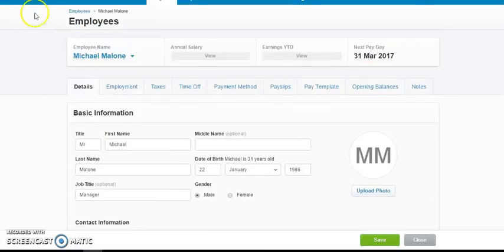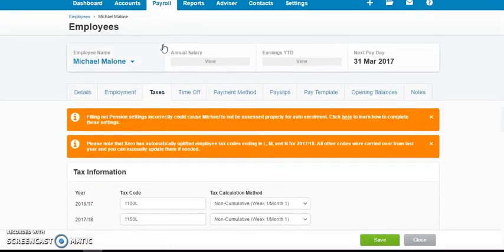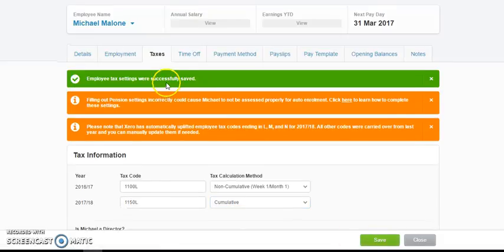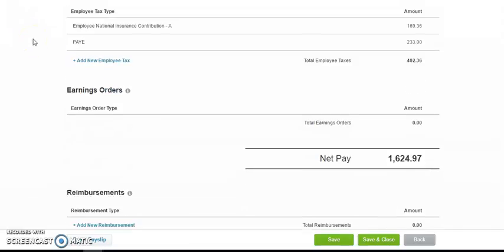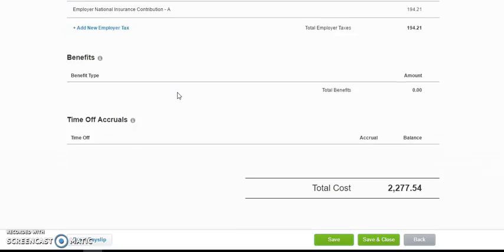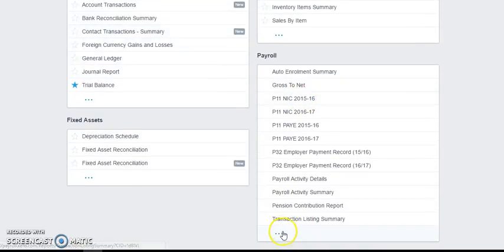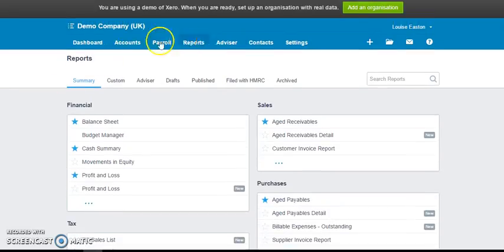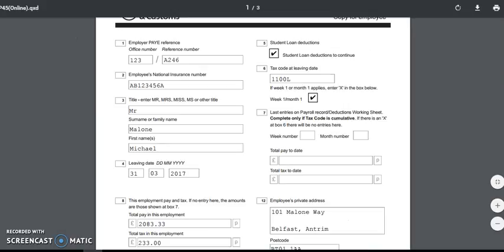ATI Work based learning log - Payroll Skills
This video focuses on payroll skills